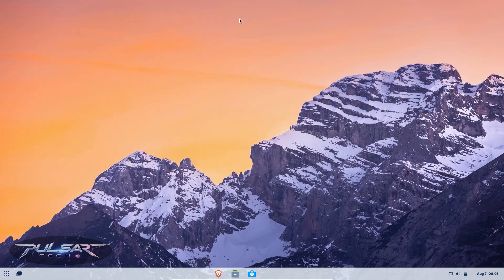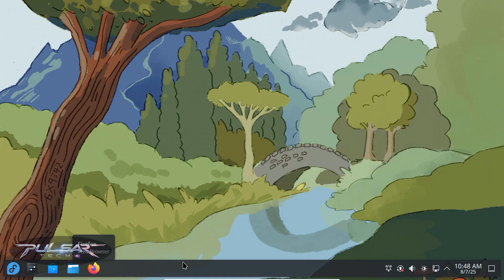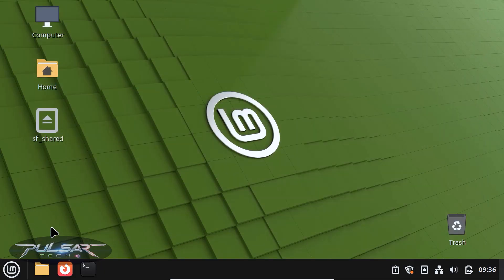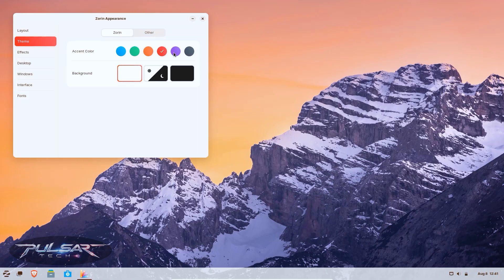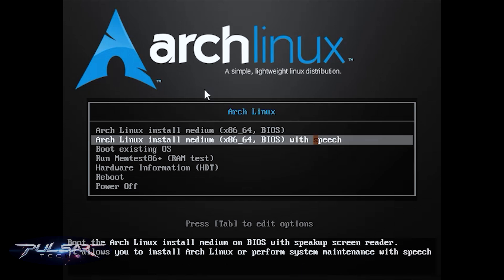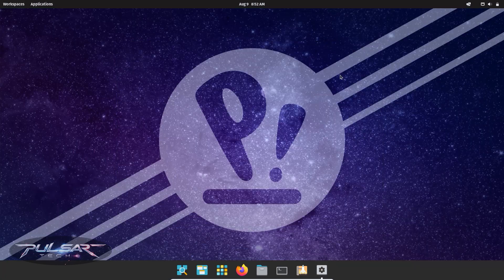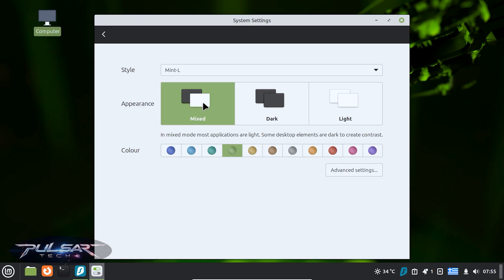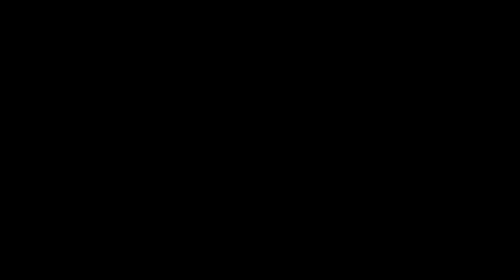The Best Beginner Linux Distros in 2025 | Which One Should You Choose?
Thinking about switching to Linux but not sure where to start? In this video, we explore the best beginner-friendly Linux distros to help you make the right choice for your first Linux experience. We cover popular options like Linux Mint, Ubuntu, Zorin OS, Pop!_OS, MX Linux, and more — highlighting their features, ease of use, and who they’re best suited for. Whether you’re coming from Windows or macOS, these distros will make your transition smooth and enjoyable.

📌 Timestamps:
00:00 – Intro
01:16 – Beginner-Friendly Choices
02:05 – Linux Mint
03:13 – Zorin OS
04:03 – Ubuntu
04:55 – Why Start Simple?
05:38 – Other Beginner-Friendly Distros
05:51 – Pop!OS
06:17 – MX Linux
06:35 – Fedora Workstation
07:08 – Summary